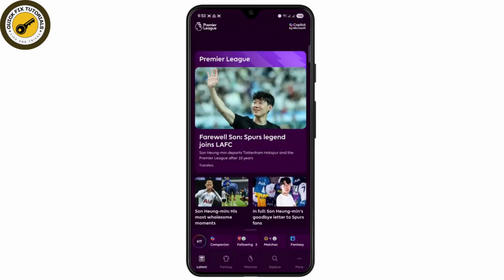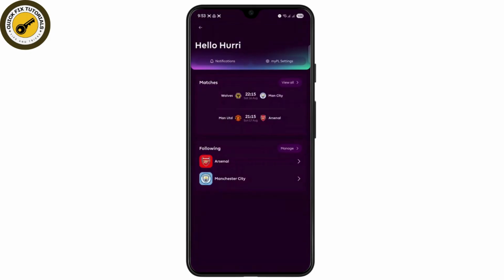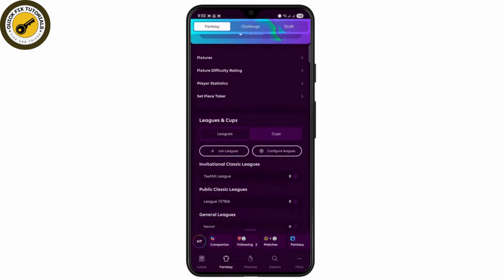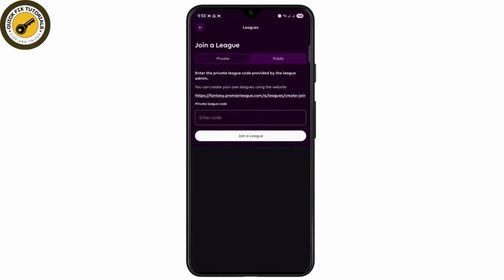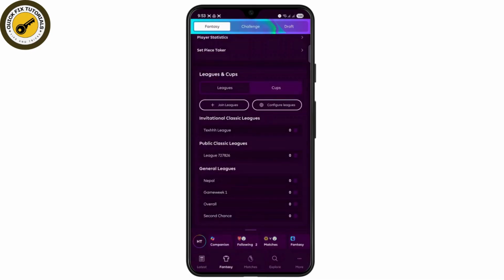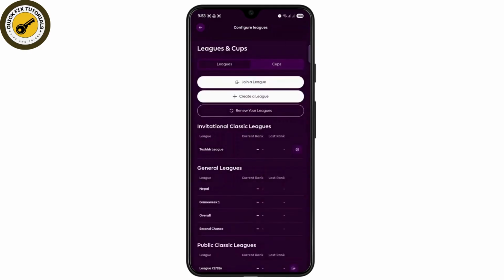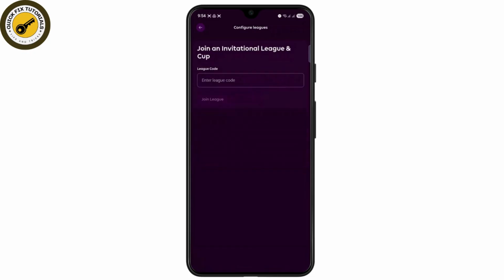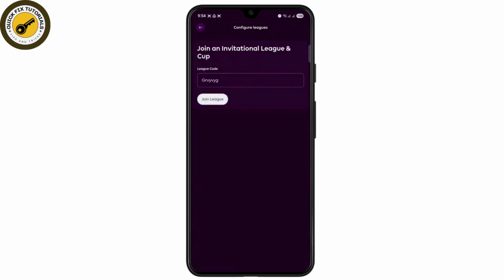How to Join FPL League with Code (EASY)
How to Join FPL League with Code (2025)! Want to join a Fantasy Premier League (FPL) league using a code? This video will guide you through the steps on how to join FPL league with code quickly and easily. Whether you're asking, "How do I join a private FPL league with a code?" or need help entering the league code, this tutorial has you covered. Learn how to find the join option, enter your league code, and connect with friends or global competitions. Watch now to see how you can join an FPL league with code today!

Timestamps:

00:00 How to Join FPL League with Code
00:10 How Do I Join a Private FPL League with Code?